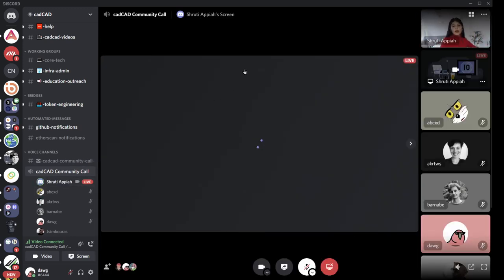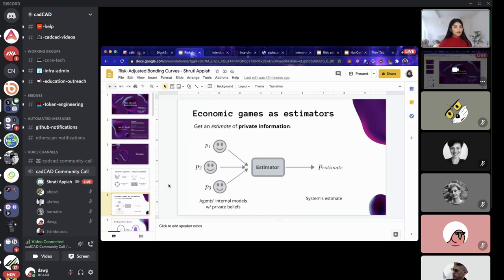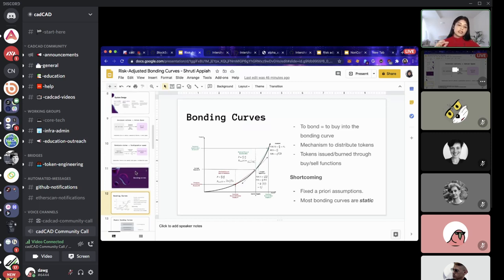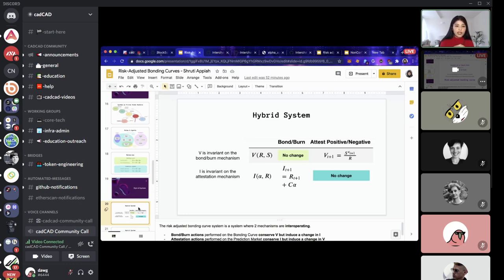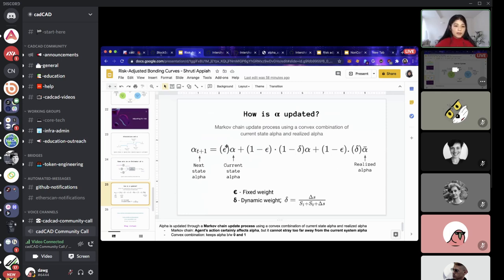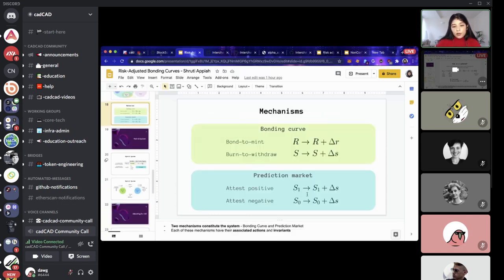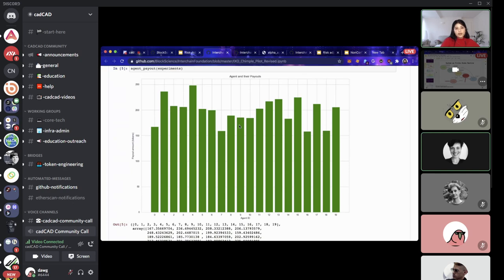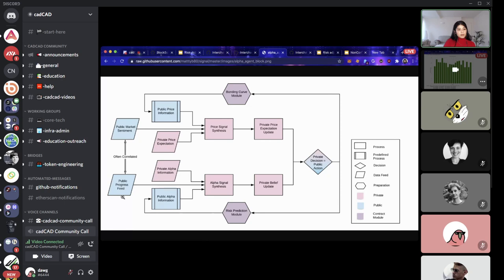cadCAD Community Call #4: Risk-Adjusted Bonding Curves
In our fourth community call presenter Shruti Appiah of @Block_Science
 and host James Simbouras discuss a new bonding curve model for social impact called a "Risk-Adjusted Bonding Curve" that connects a bonding curve and a prediction market.

The design creates new possibilities for impact investing, giving investors better information as to whether or not a project will fail and incentivizing success.

The cadCAD model will soon be released by a network collaboration between Block.Science, cadCAD.org, IXO.foundation & Interchain.io.

The model will be applied in a first test for an education project in India, but offers a huge development and possibilities for impact investing where this tech can be applied in fractal layers to incentivize meeting impact goals at a community/more localized level.